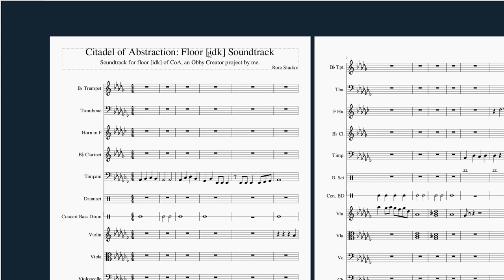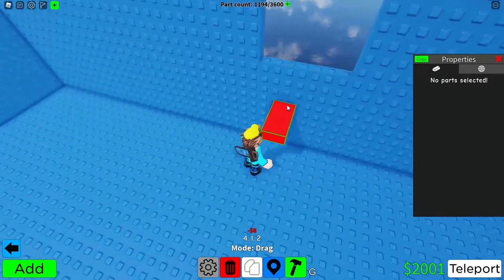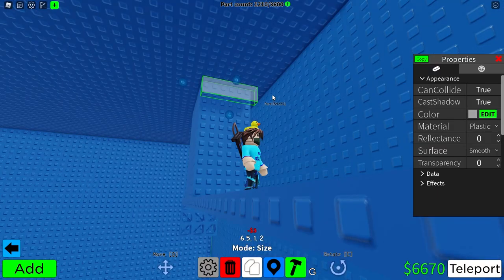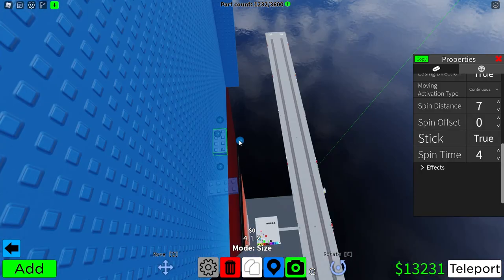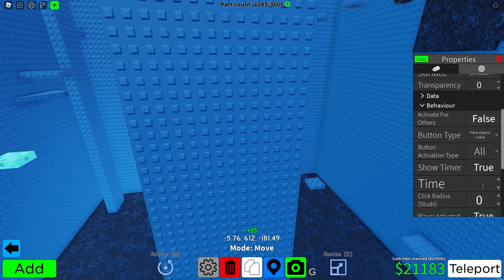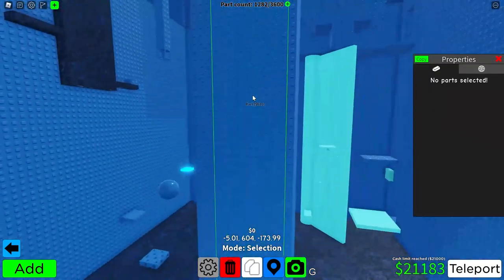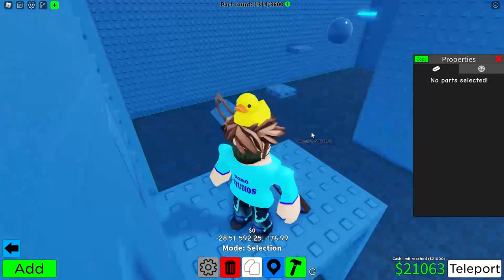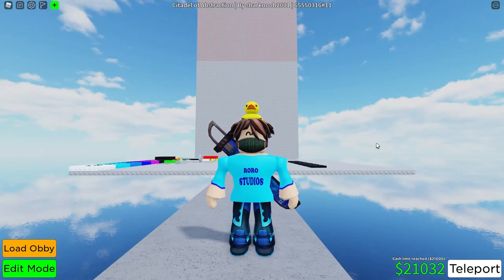I Composed My Own Music for this Floor! [Citadel of Abstraction: Floor 10] [Roblox - Obby Creator]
In this episode of Obby Creator on Roblox, I will be building floor 10 of Citadel of Abstraction (CoA), the citadel for Ring 2 of my JToH rings in Obby Creator. For this floor, I have composed my own background music, using a program called MuseScore 3. The link to the item/asset is linked below. :D